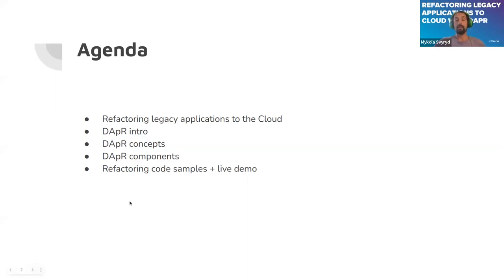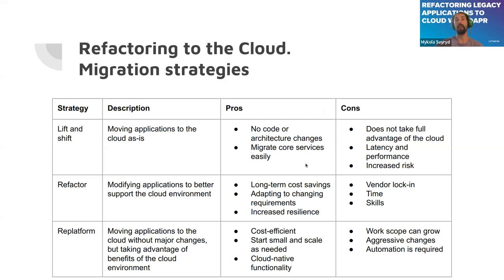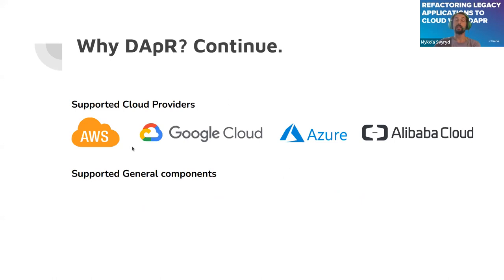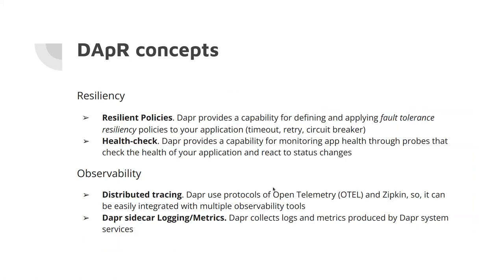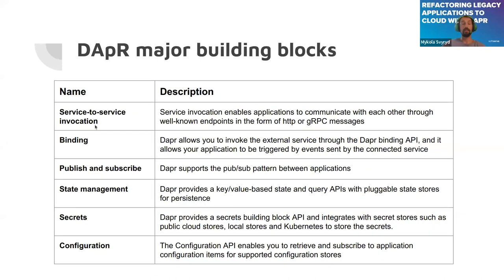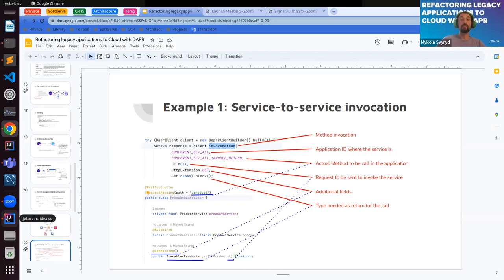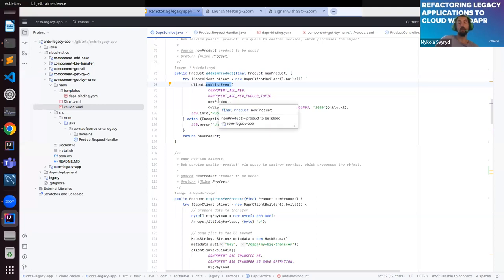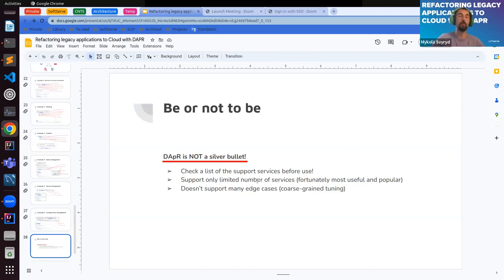Refactoring legacy applications to Cloud with DAPR by Mykola Svyryd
Refactoring legacy monolithic applications is not an easy task. It requires a lot of time and efforts.
Very often refactoring itself is a intermediate step before migrating application on the Cloud.
Just "lift and shift" approach doesn't a good choice, because it doesn't bring many Cloud advantages.
The most benefits are offered by "refactoring-to-Cloud-Native" approach. And here DApR can help as.
DApR offers APIs for building portable and reliable microservices.
It allows us to build connected distributed services faster and with less efforts.
Also, services are not binded to the specific Cloud Provider.
And it's as easy to change Cloud Provider as to change the config file.